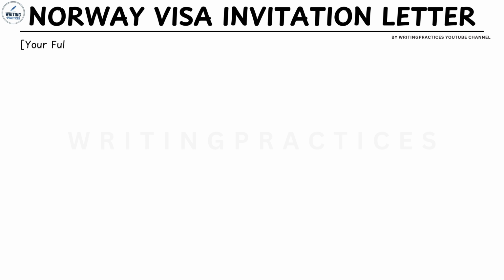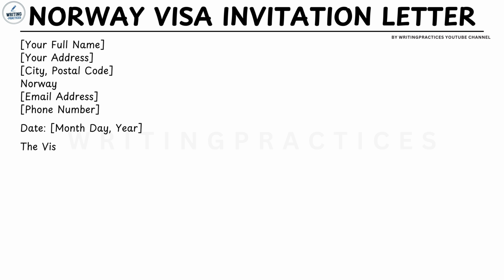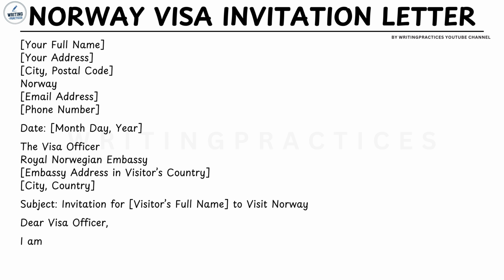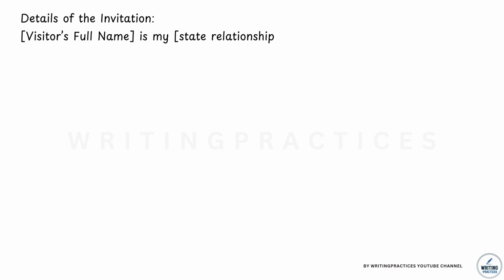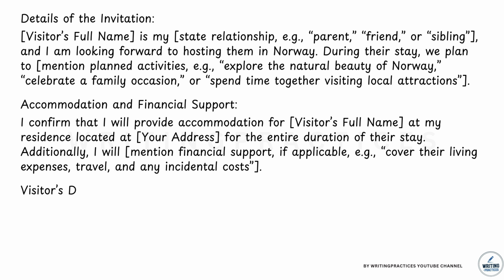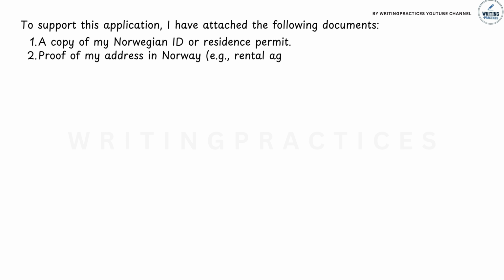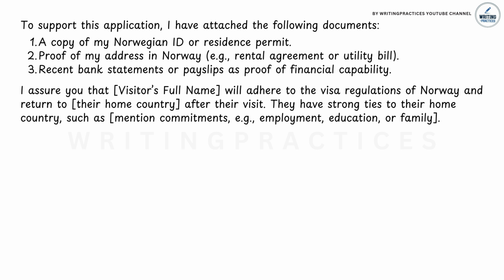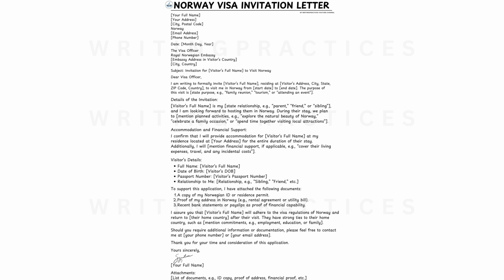[LETTER TEMPLATE] How To Write A Norway Visa Invitation Letter Steps Guide | Writing Practices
How to Write a Norway Visa Invitation Letter?

Welcome to Writing Practices! In this video, we’ll guide you through writing a Norway visa invitation letter—a crucial document for supporting a visitor’s visa application to Norway. Whether you’re inviting a family member, friend, or business associate, this letter explains the purpose of their visit and your relationship. This tutorial will help you create a detailed and professional invitation letter to strengthen their visa application.

What is a Norway visa invitation letter?
It’s a formal letter written by a resident or citizen of Norway to invite someone to visit and support their visa application.

Why is a Norway visa invitation letter important?
It strengthens the visa application by verifying the invitee’s purpose for visiting and providing key details.

What should a Norway visa invitation letter include?
The invitee’s personal details, your relationship, purpose of the visit, duration, and accommodation information.

The tone should be polite and professional, suitable for official visa application requirements.

When should I write a Norway visa invitation letter?
Write it before the invitee submits their visa application to include it as a supporting document.

No, but it provides credibility and clarity to the application, improving its strength.

Should I include financial details?
Yes, if you’re sponsoring the visit, include proof of your financial ability to cover their expenses.

A copy of your ID, proof of residency or citizenship, and financial documents if you’re sponsoring their stay.

How long should a Norway visa invitation letter be?
It should be concise while addressing all necessary details.

Can the letter be sent electronically?
Yes, but the invitee should print it for submission along with their visa application.

Tags/Keywords:
Norway visa invitation letter, how to write a Norway visa invitation letter, writing practices, invitation letter for Norwegian visa, visa application support letter, Norway visitor visa requirements, sponsorship letter for Norway visa, family visa invitation template, professional visa letter, Norway immigration support